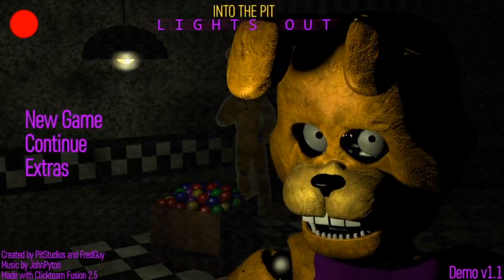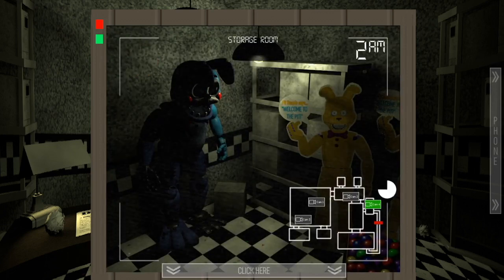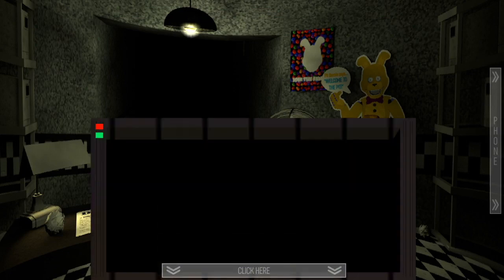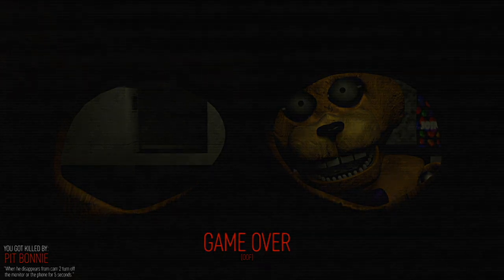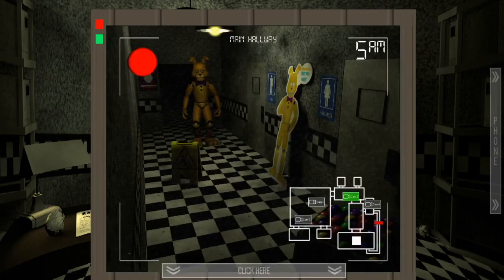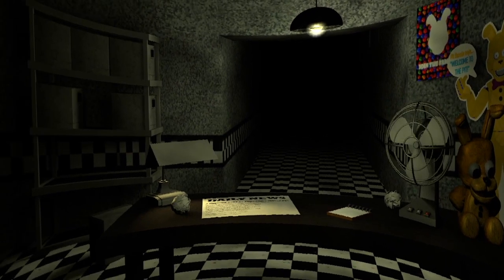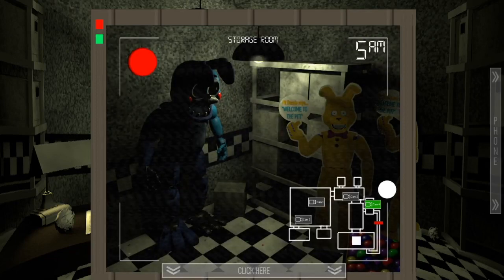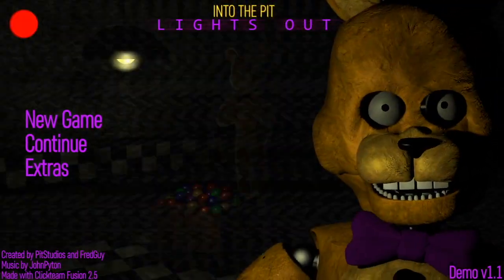PIT SPRING BONNIE AND RECYCLED BONNIE JUMPSCARES | Into the Pit: Lights Out (Demo)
Peace & Love!